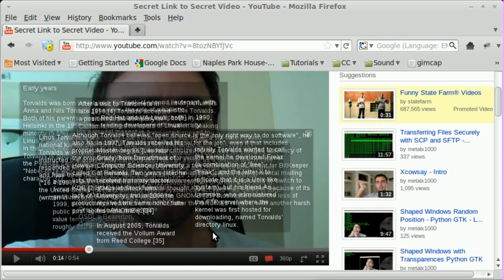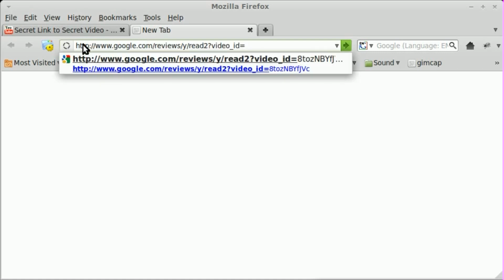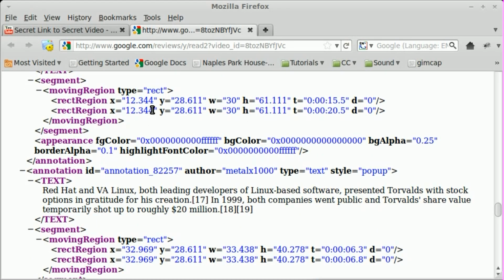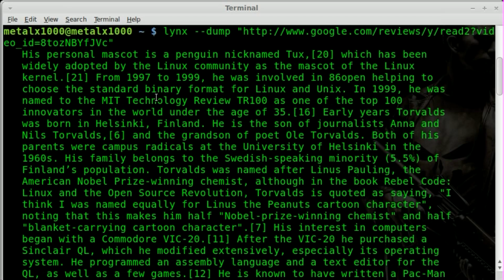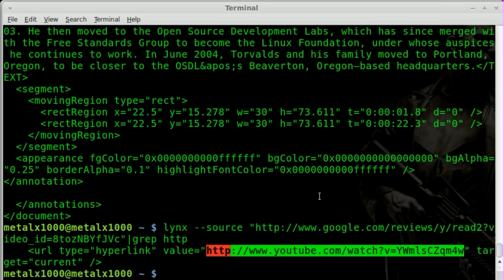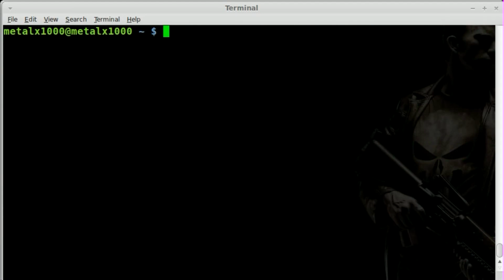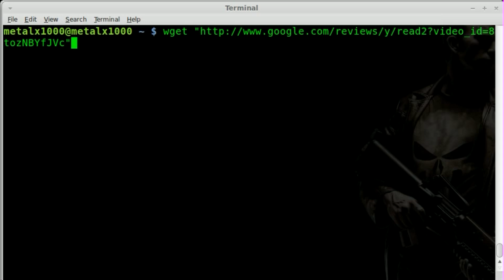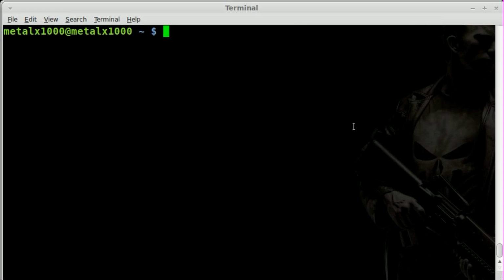Read Through Youtube Annotations - BASH - Linux